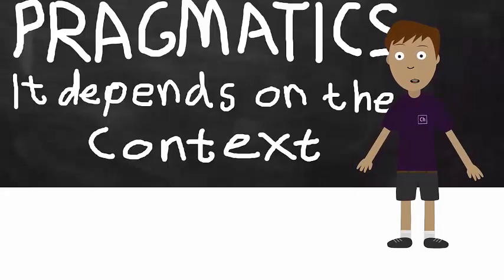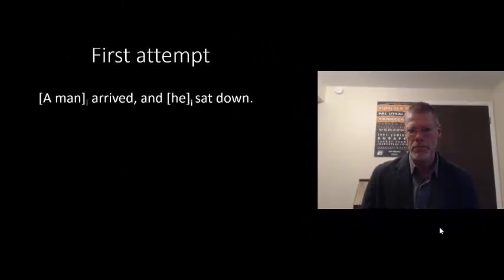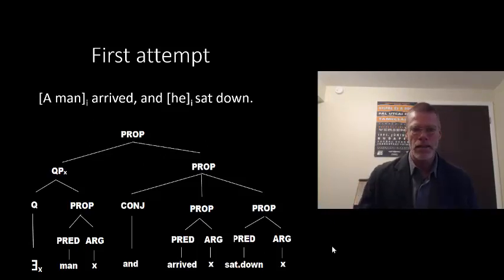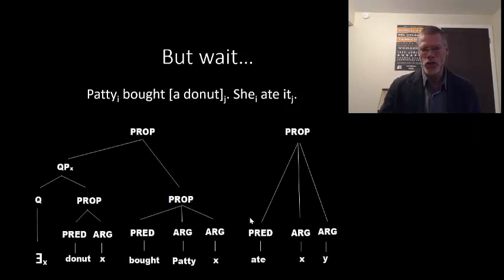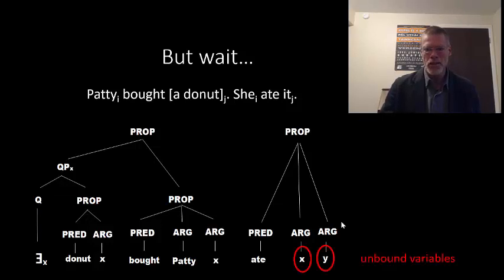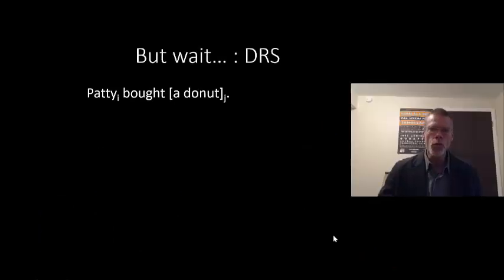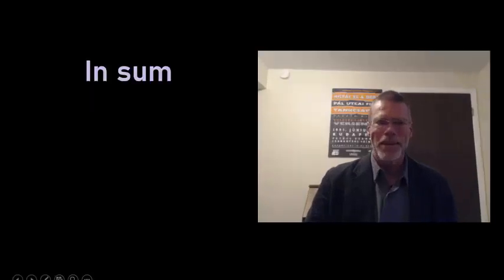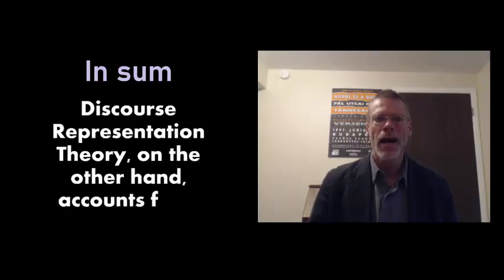A Briefish Introduction to Discourse Representation Theory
Part of a Series of Brief Introductions to Pragmatics